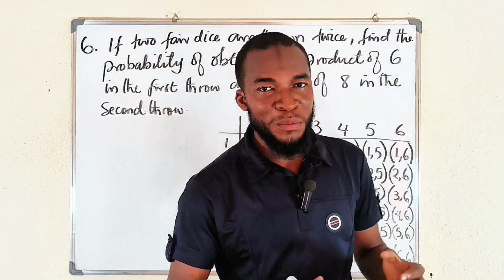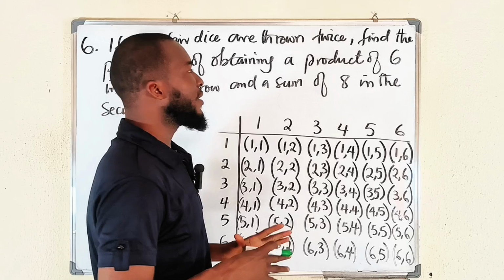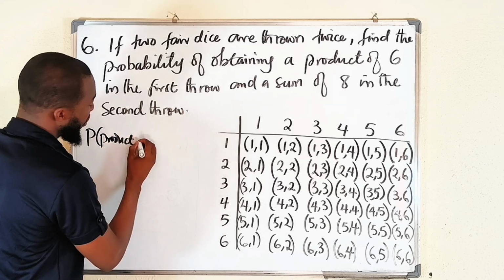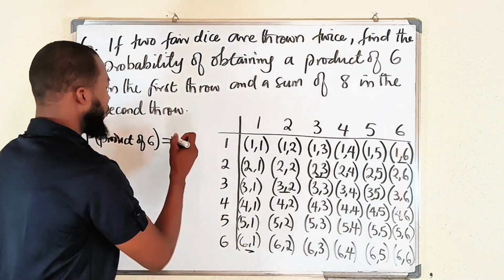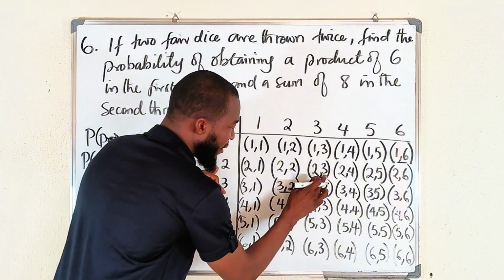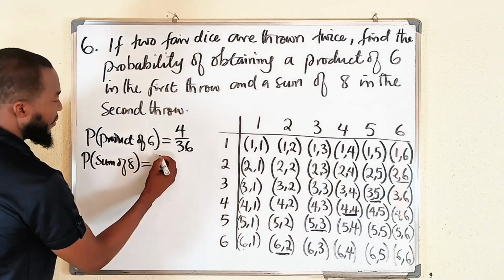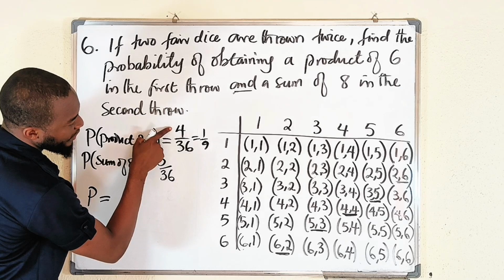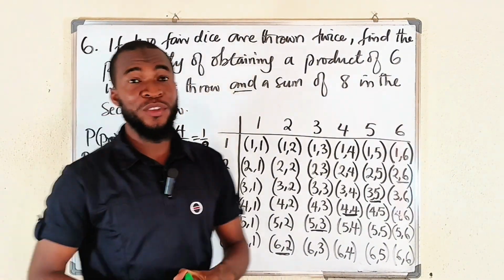Dice Probability Challenge: Product & Sum in Two Throws! 🎲🧠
In this fun and clear tutorial, we’ll walk you through how to calculate the probability of:

✅ Getting a product of 6 in the first throw, and
✅ Getting a sum of 8 in the second throw of two fair dice.

You’ll learn:

How to list all possible dice outcomes 🎲

How to identify favorable events

How to multiply probabilities from independent events

Perfect for WAEC, NECO, JAMB, and any math enthusiast!